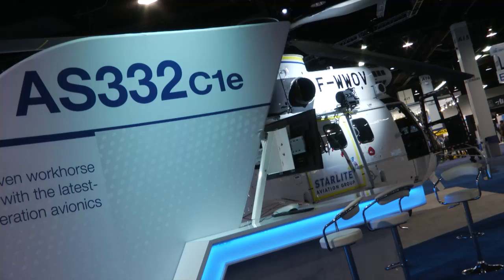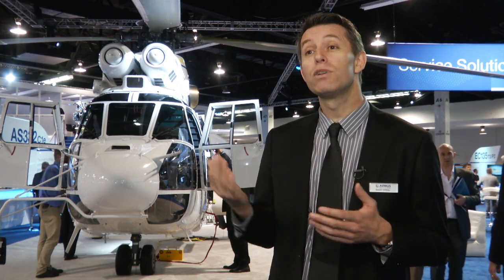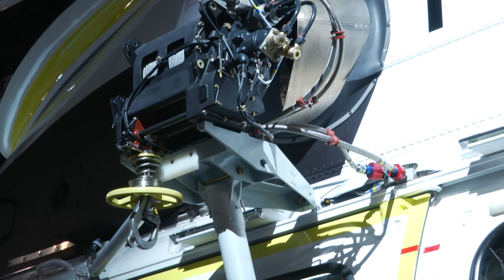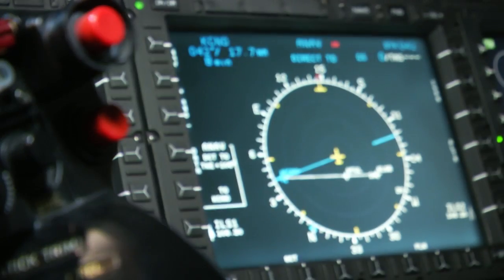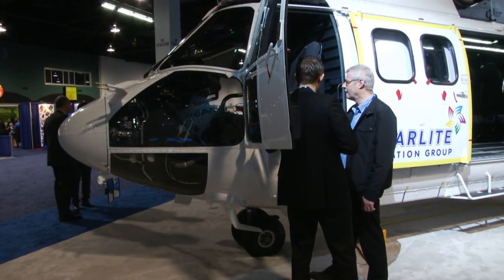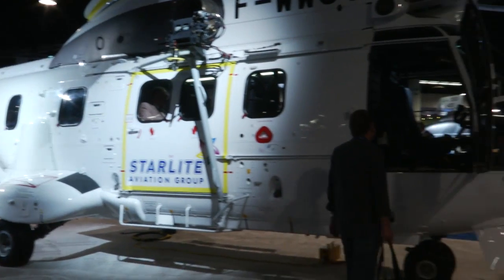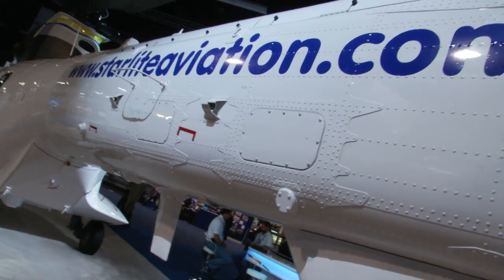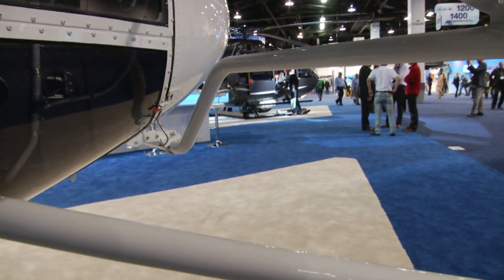Heli-Expo 2014 - Day3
Focus on the AS332 C1e
Benoit Terral takes us behind the scenes of the AS332 C1e on the closing day of Heli-Expo. Demo flights of this new aircraft are slated to take place on February 28 and March 1